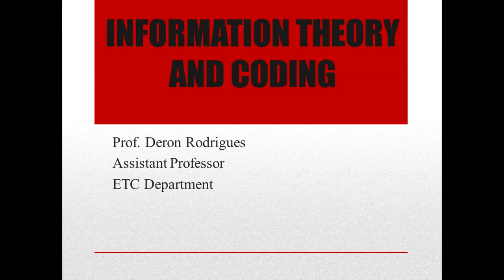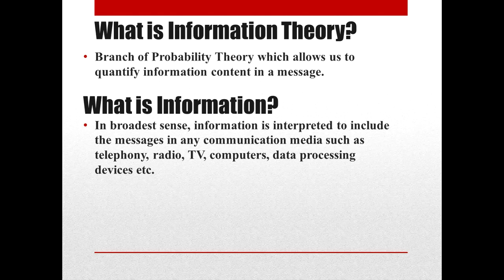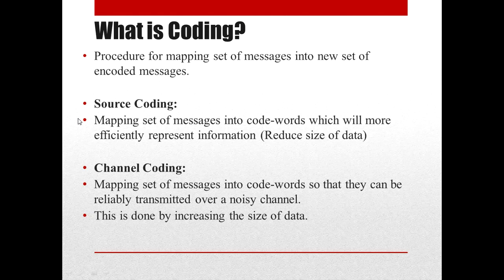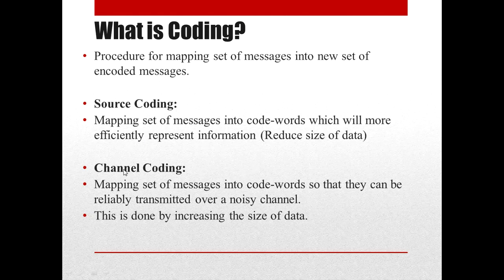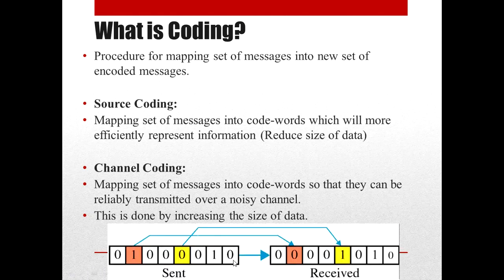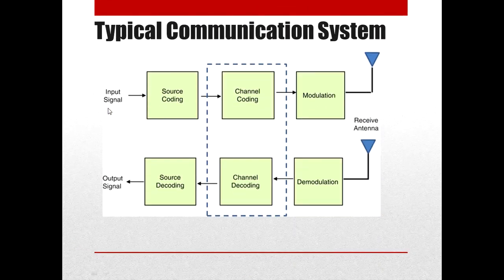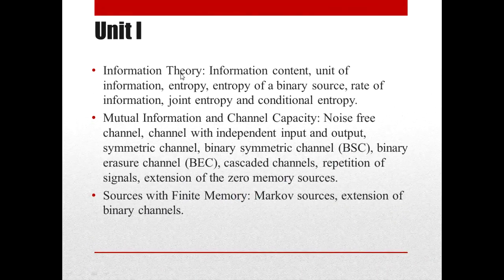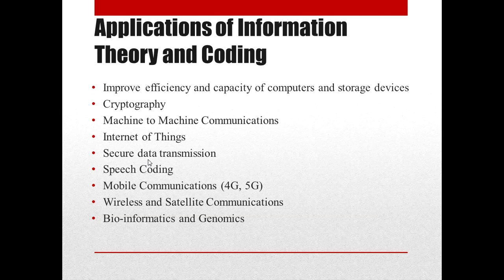Information Theory and Coding - Elective Semester V